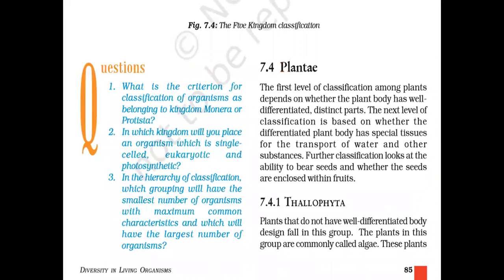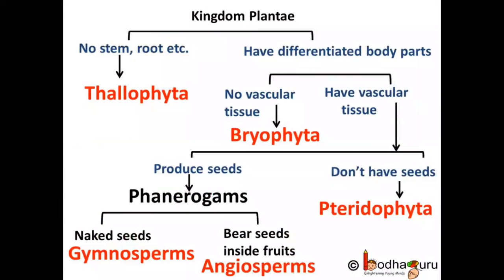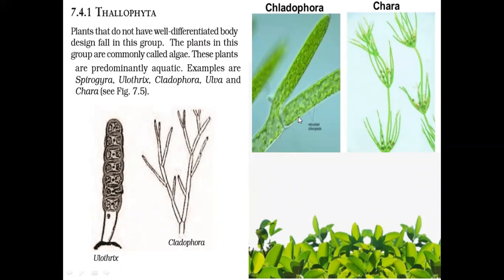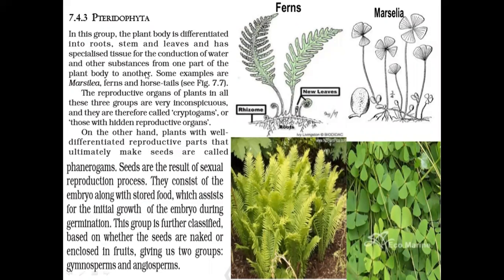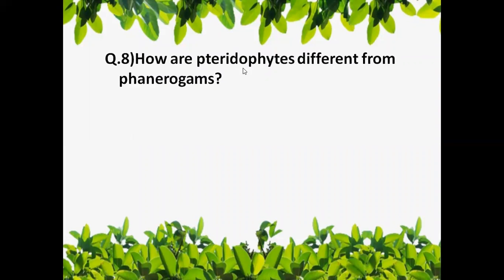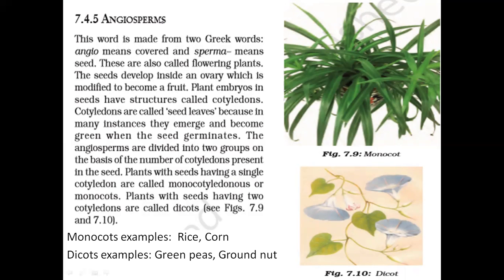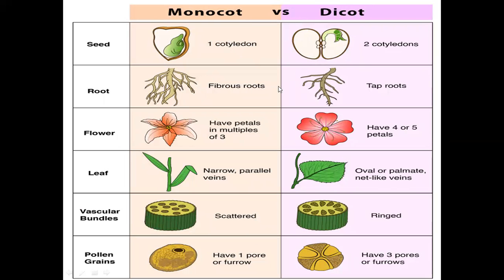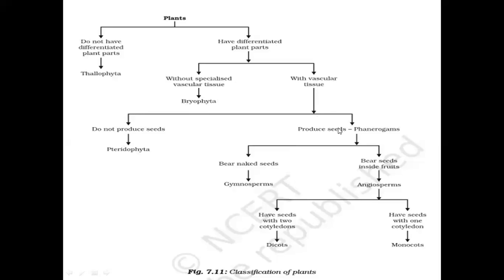diversity part 3